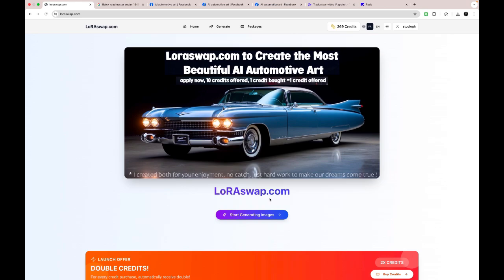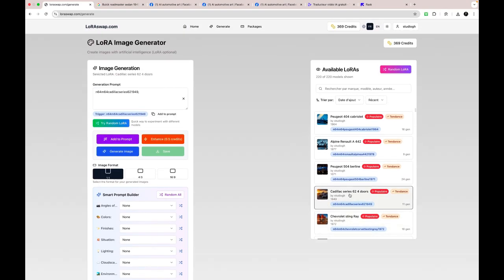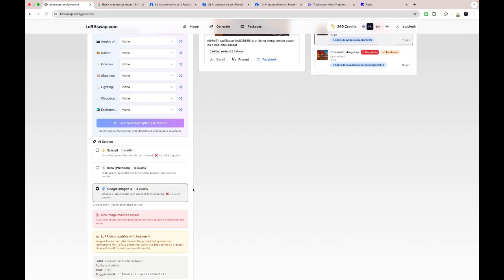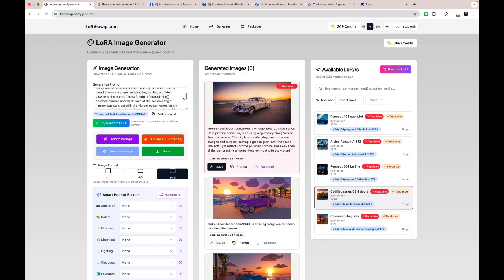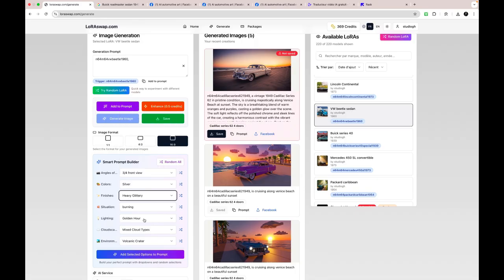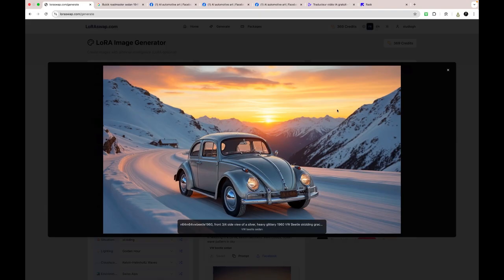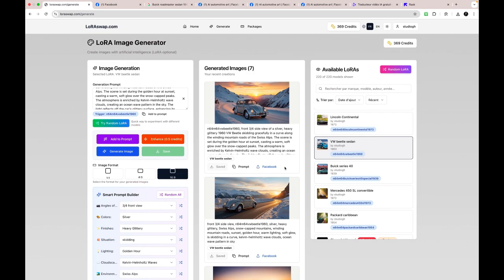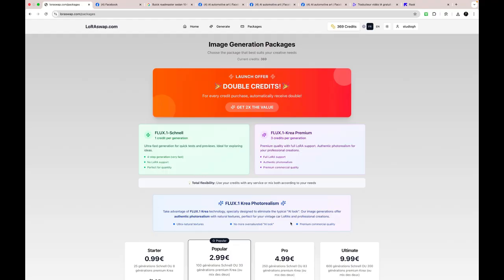loraswapfinale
a small video tutorial to get started with loraswap.com the first ai generator text to image 100% dedidacted to ai automotive art.
key features:
-fluxlora support
-smart prompt builder
-direct share to ai automotive art facebook group
-affordable packages from 1€